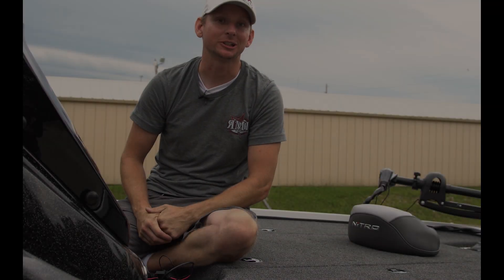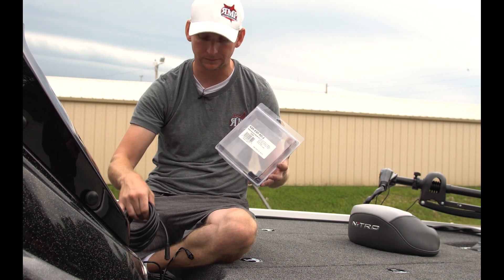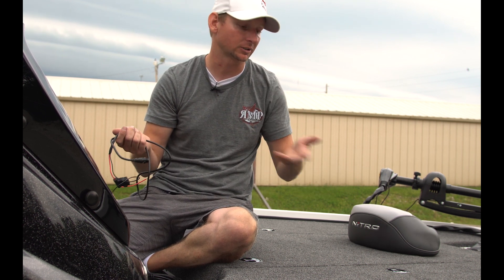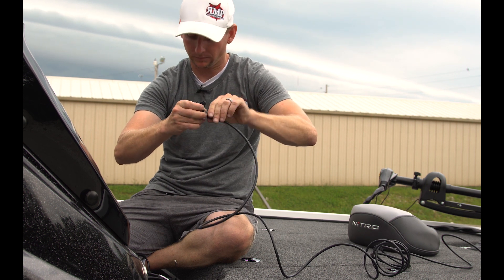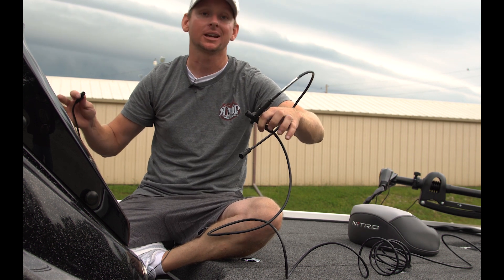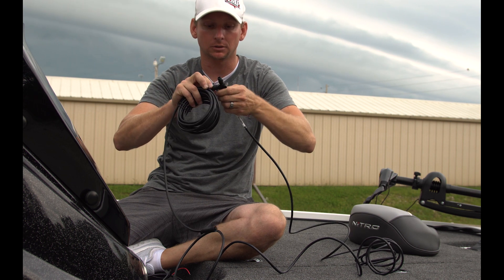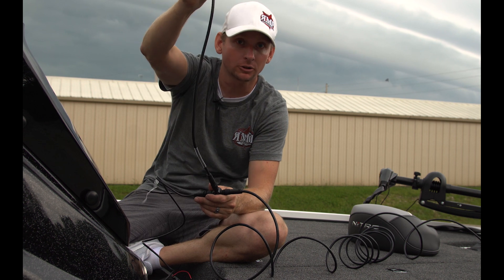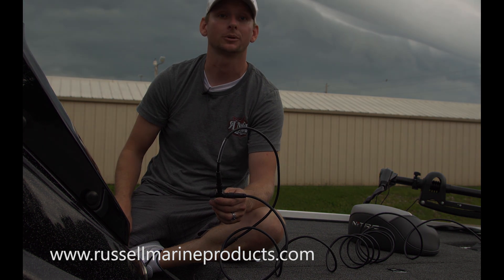How to Build a Lowrance NMEA Network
In this video we discuss how to build the proper nmea network for connecting your units and accessories together that require the nmea network!